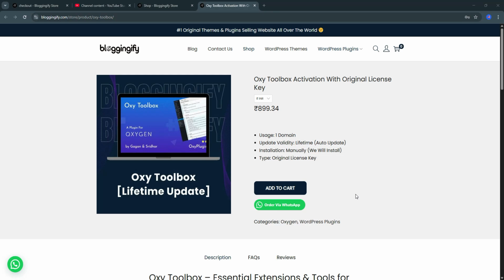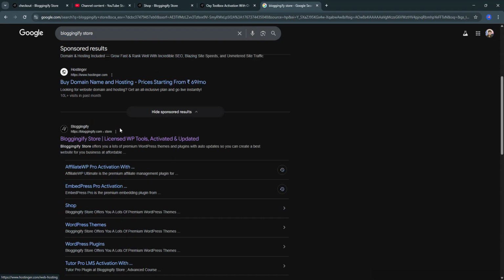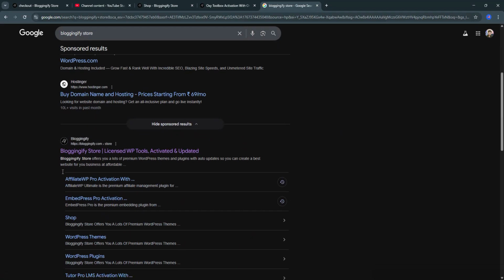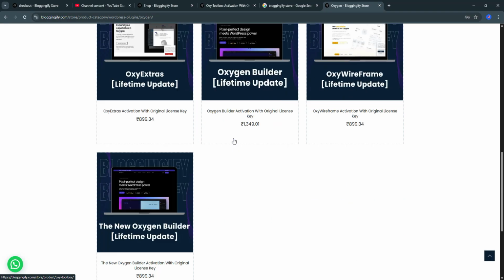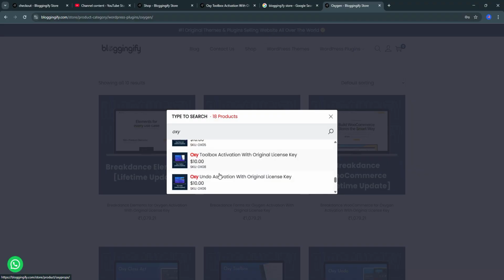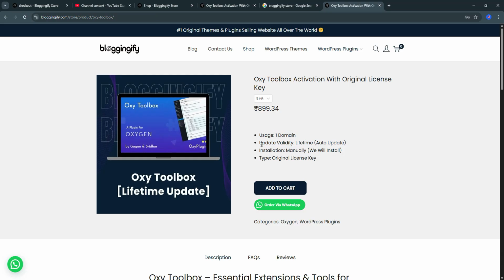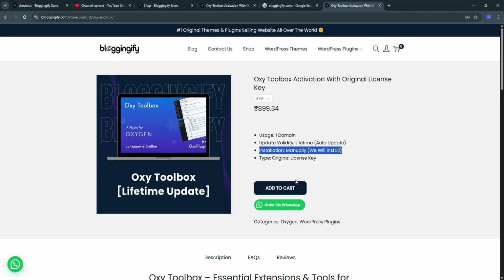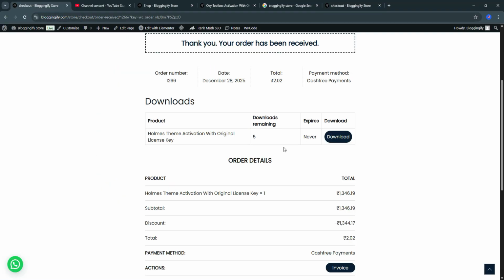Download Oxy Toolbox With License Key | Oxy Toolbox Plugin for Oxygen Builder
In this video, I’ll show you how to download, install, and activate Oxy Toolbox with a genuine license key and lifetime updates.

Oxy Toolbox is a powerful addon plugin for Oxygen Builder that adds advanced elements, workflow tools, and design enhancements to help you build faster and smarter WordPress websites. It’s designed for developers and designers who want more control, cleaner layouts, and improved productivity inside Oxygen.

With Oxy Toolbox, you can use custom components, reusable elements, utility tools, and smart styling options to speed up your Oxygen workflow. The plugin is lightweight, performance-focused, and works perfectly with Oxygen Builder projects of any size.

🔧 Key Features:

Advanced elements & utilities for Oxygen Builder

Reusable components & workflow enhancements

Clean, lightweight & performance optimized

Full design control without coding

Developer-friendly & scalable

Works smoothly with Oxygen Builder

Responsive & SEO-friendly

👉 Watch till the end to learn how to activate Oxy Toolbox with License Key (Lifetime Updates Included) and boost your Oxygen Builder workflow.